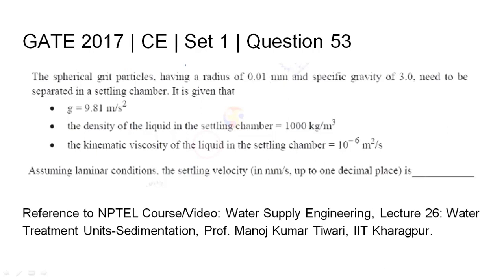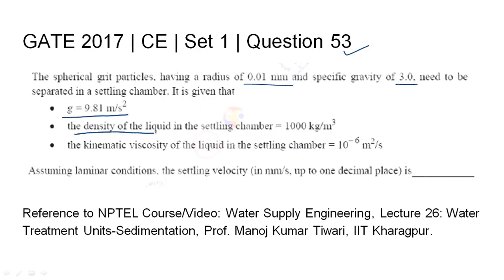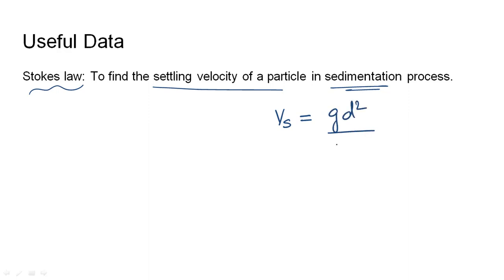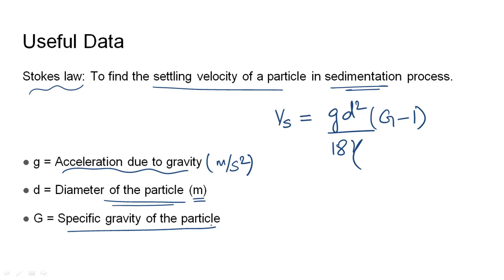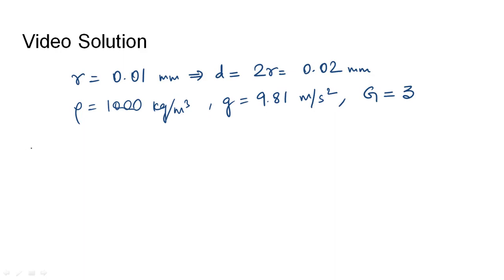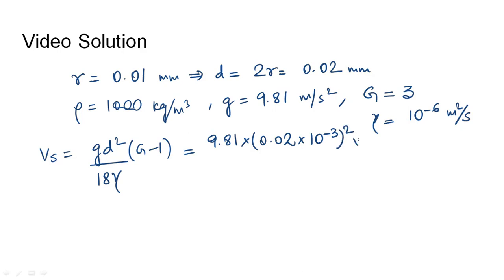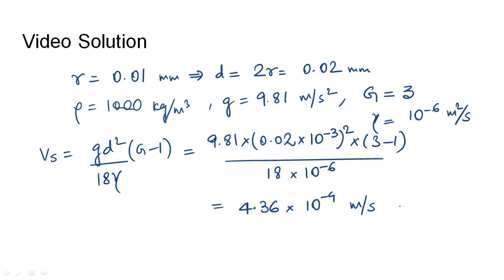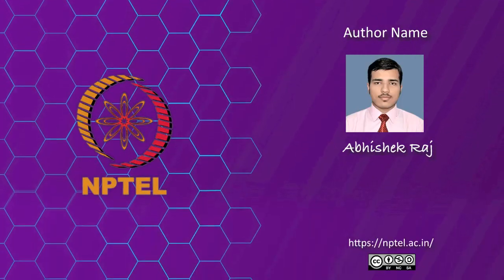Q53 CE 2017 S1